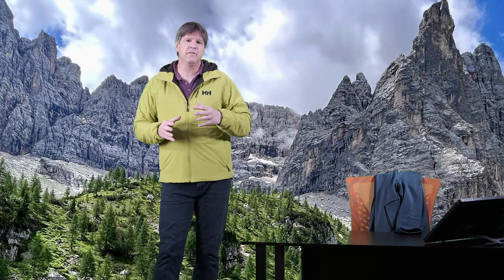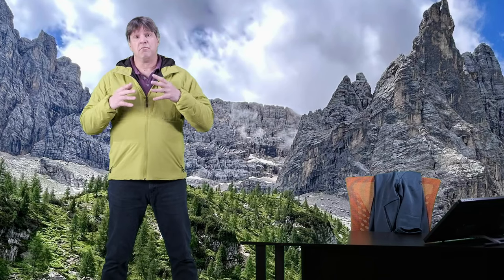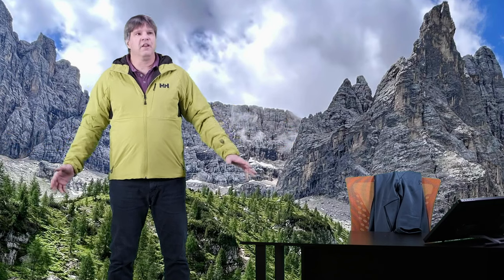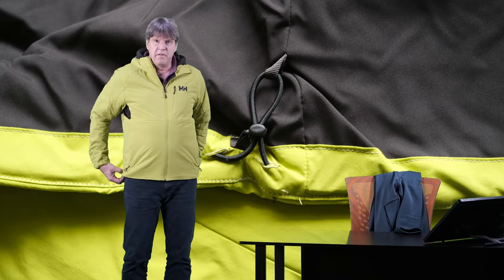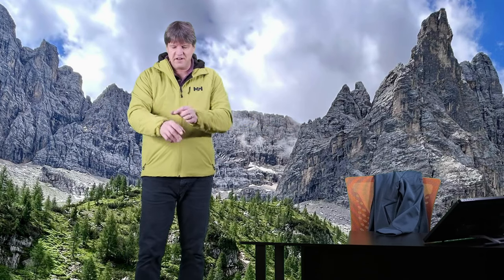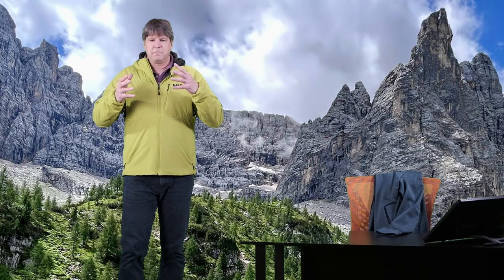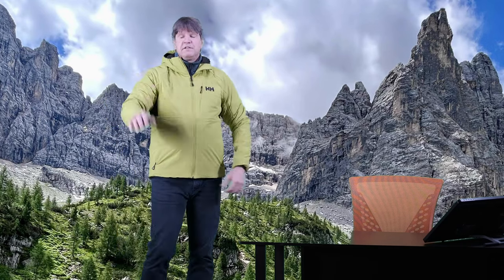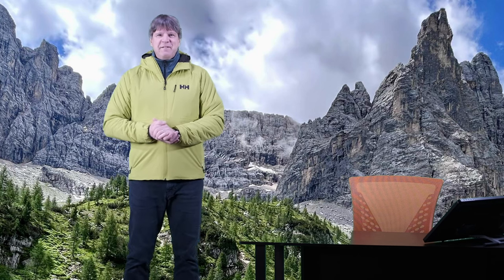The Helly Hansen Odin Stretch 2.0 Insulator Jacket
The Helly Hansen Odin Stretch 2.0 Insulator Jacket.  A mid-weight  jacket with PrimaLoft Active + insulation, and a two way stretch fabric.  This jacket is great for high output activities, and is made for the mountains!